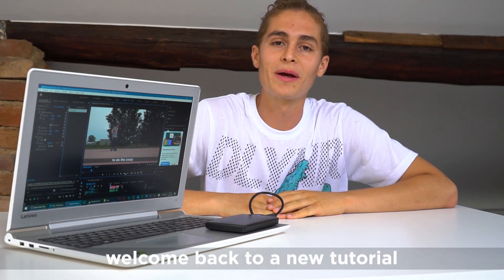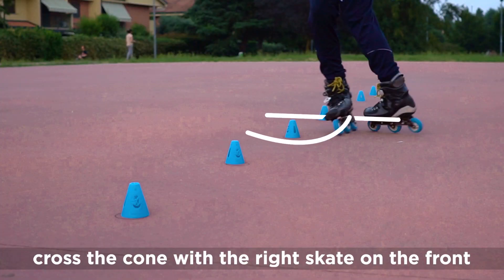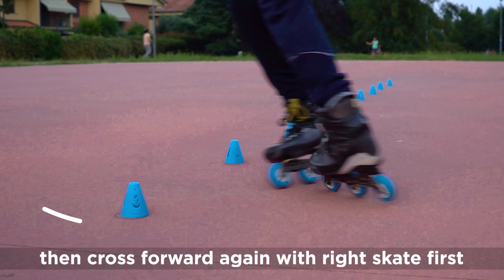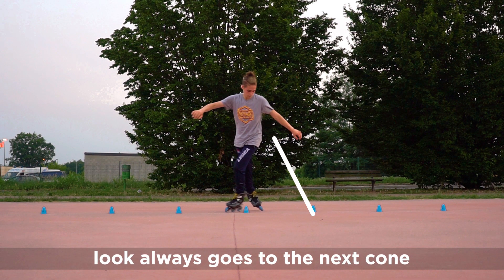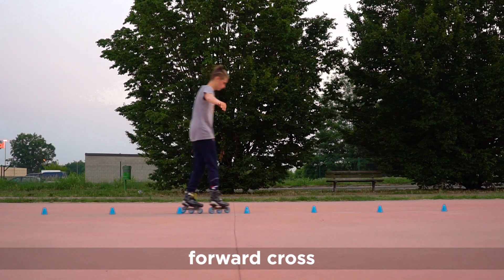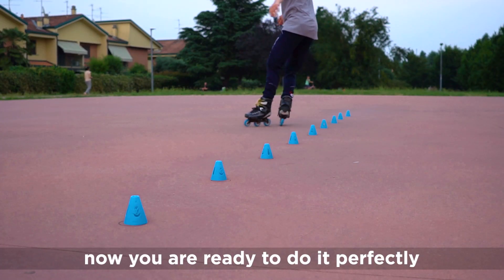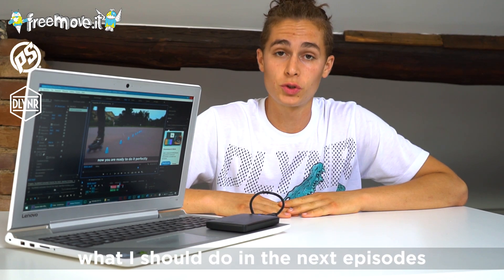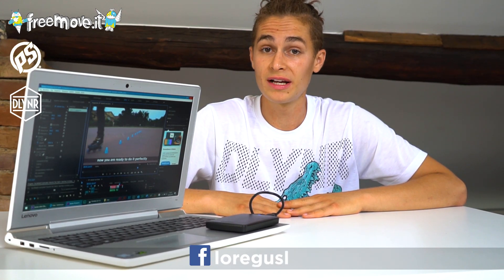HOW TO SKATE TUTORIAL: CRAZY - LORENZO GUSLANDI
CRAZY
basic skill but very important to learn!
and what you would love to see in the next episodes
Every friday a new tutorial will be out so make sure not to miss anyone!
Advertisement
Skates: Powerslide x UC Wheels x Wicked Hardware
Clothes: Dolly Noire
Team: Freemove Shop & Powerslide Urban